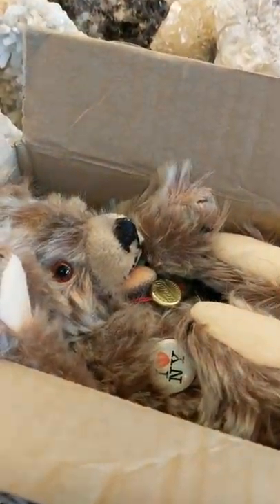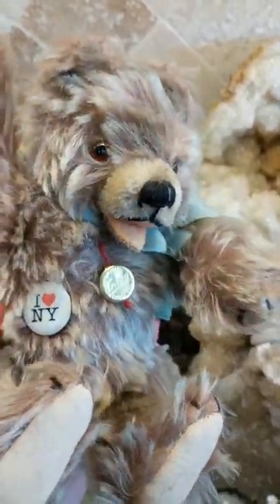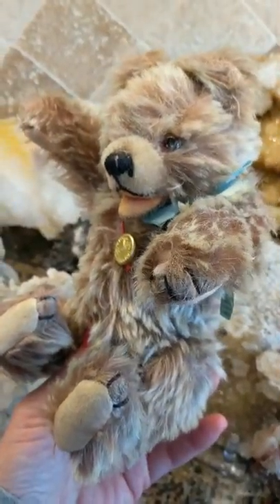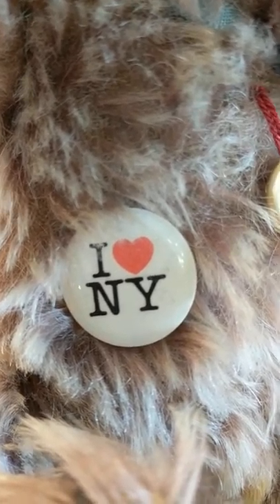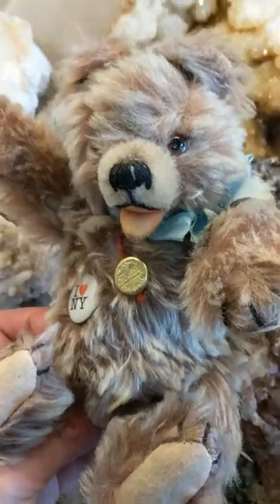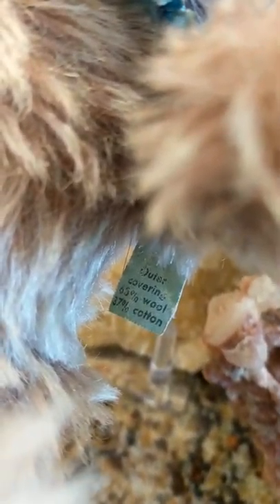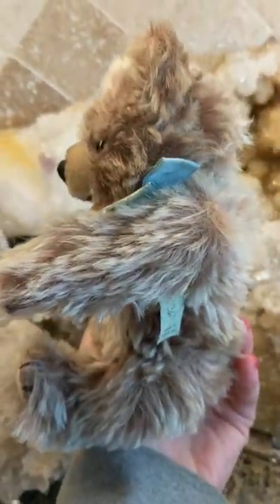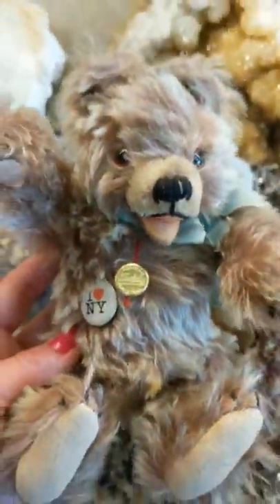Vintage 1950s-1960s German Mohair Hermann Zotty Style Teddy Bear